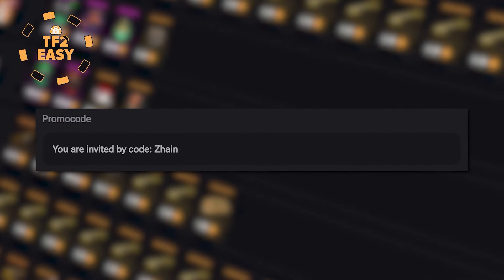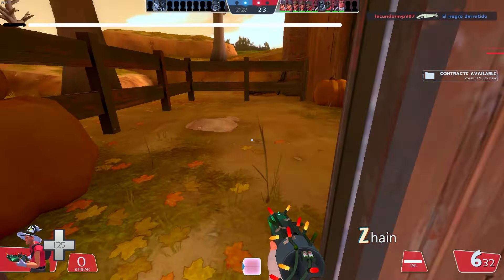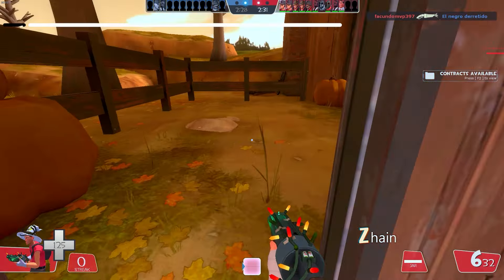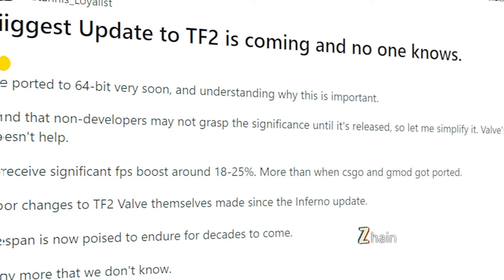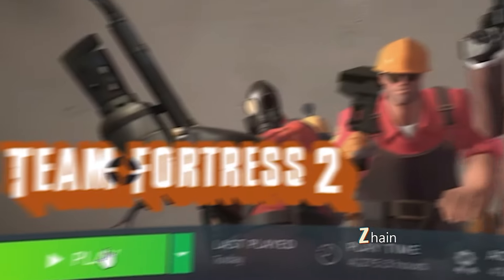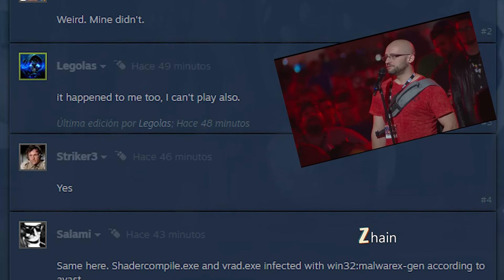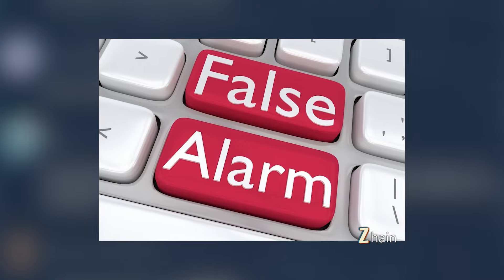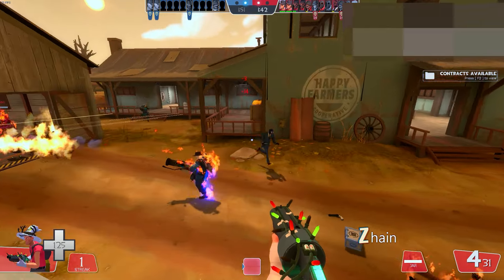TF2 THE BEST UPDATE IN YEARS (VIRUS ALERT?)